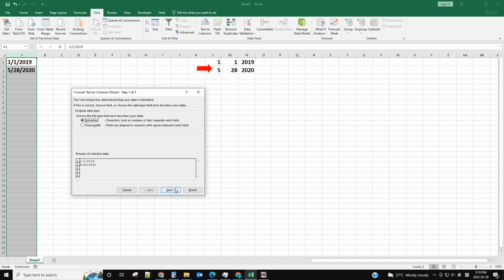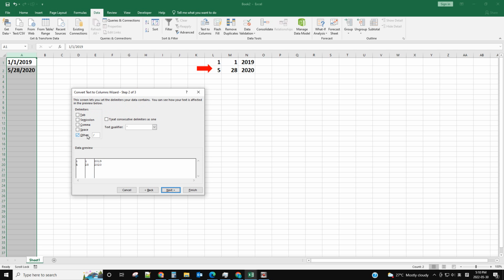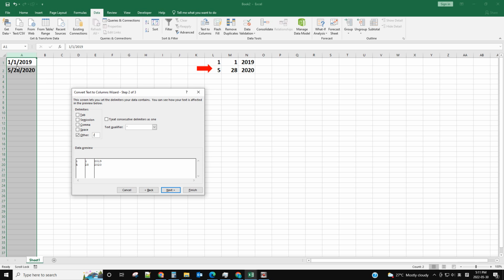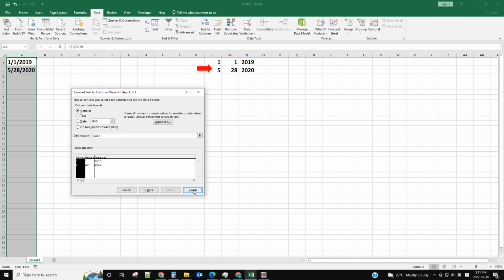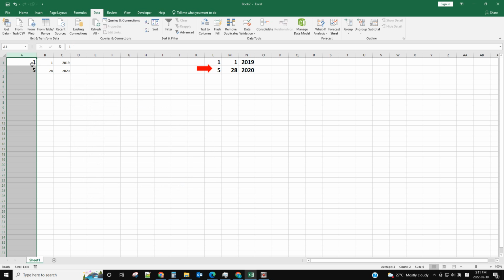MS Excel Split text into different columns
How to split cell by character within excel.